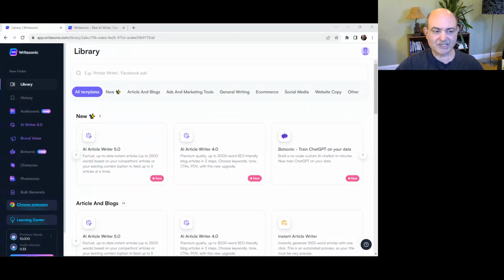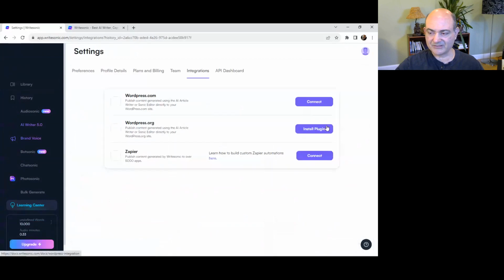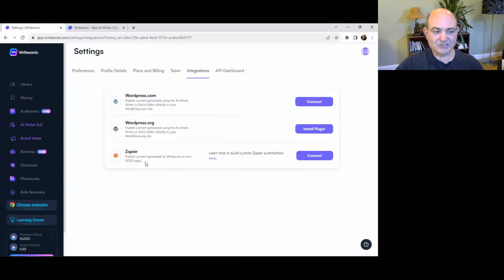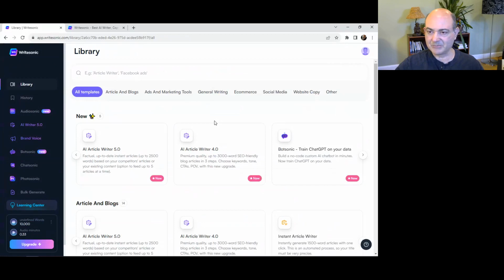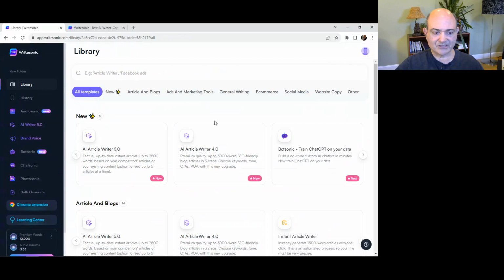Writesonic: AI Writing Assistant Tips and Tricks for Beginners (Free Trial)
If you're ready to start using Writesonic to create better content faster, click the link for more details or below to sign up for a free trial

Writesonic is an AI writing assistant that can help you create content faster and more easily. With over 80 AI writing features, it can help you generate blog posts, emails, social media captions, YouTube descriptions, and more.

In this video, I'll share some tips and tricks for using Writesonic to create content for your YouTube channel. I'll also show you how to get the most out of Writesonic's free trial.

Here are a few of the tips and tricks I'll cover in the video:

How to use Writesonic to generate blog post ideas
How to use Prompt Engineering For Better Results
How to use Writesonic Utilize Predefined Templates
Where to find Writesonic Integrations with WordPress and Zapier